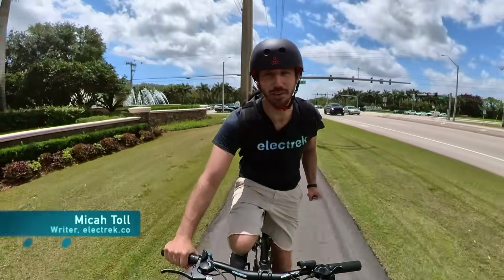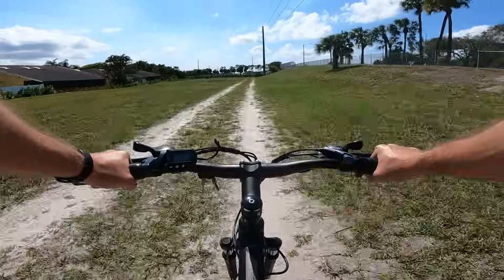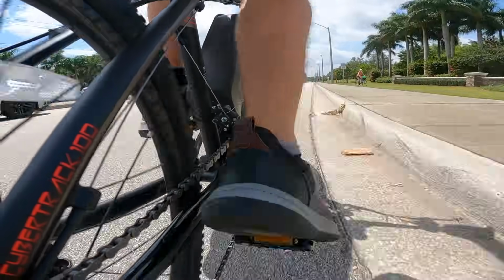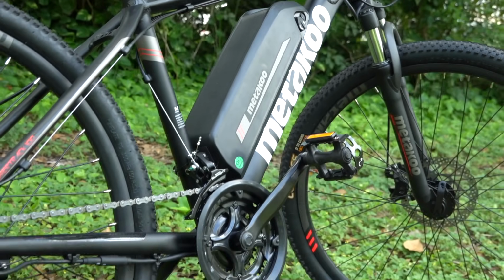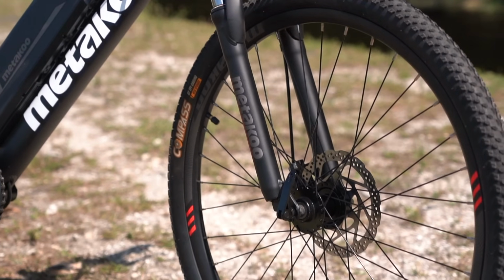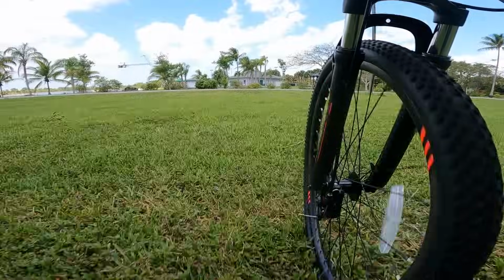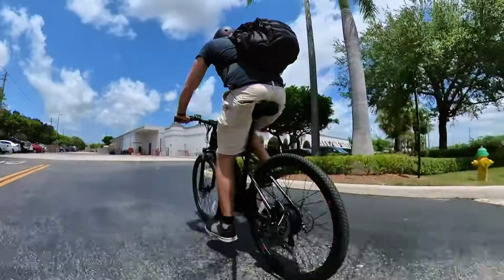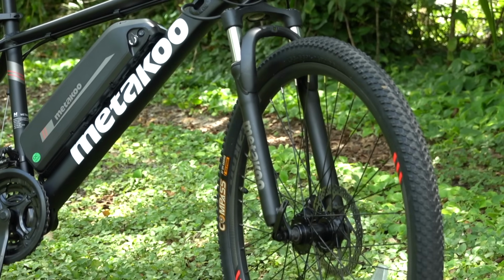Metakoo Cybertrack 100: A cheap Amazon e-bike for the trails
is what I would call a pretty good e-bike at a pretty great price!

0:00 Intro
0:26 Price and background
1:06 Performance
2:09 21 speeds!
2:57 Brakes and suspension
3:33 Ride quality
4:16 Commuter e-bike?
4:30 Summary
5:19 Outro